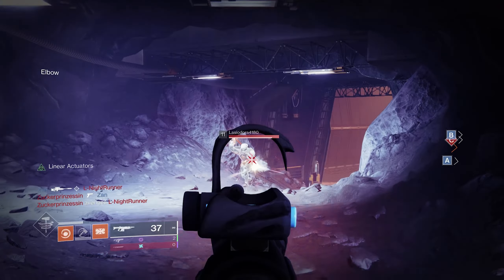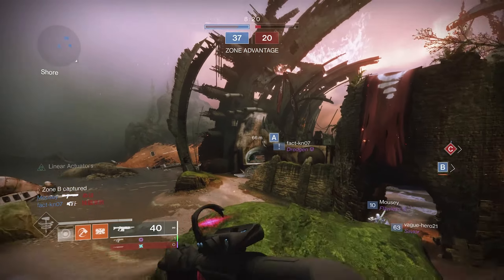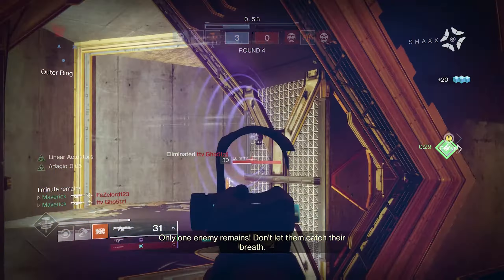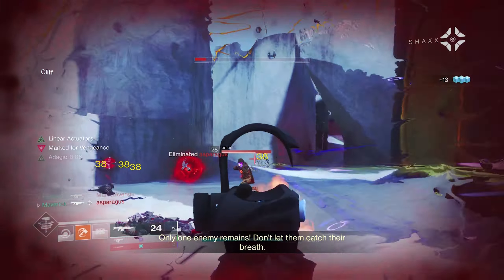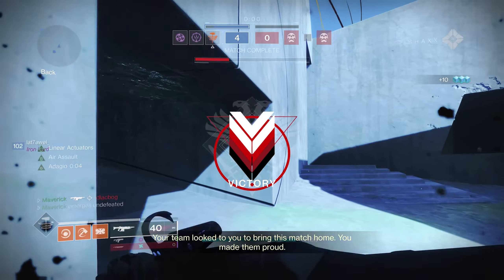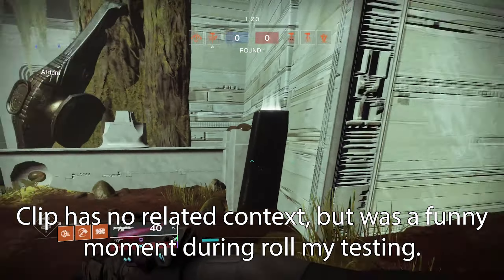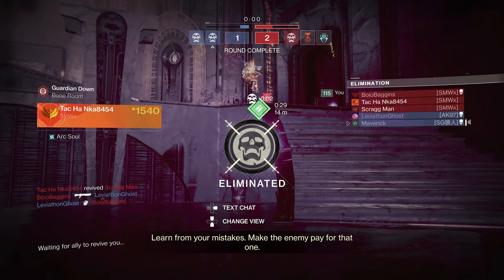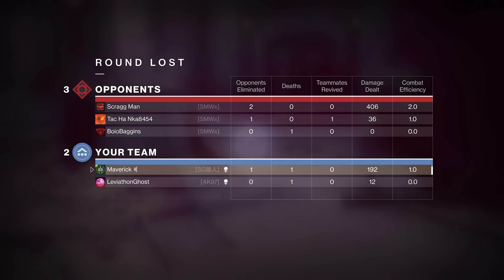Firefright Review, flinching has never been simpler. | Destiny 2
Here I review Firefright as well as try out the "best" PvP perk combinations that could be rolled on this weapon. I also discussed some decent PvE perk combinations that can work with the weapon.
Timestamps as follows:

Intro - 00:00

Threat Detector + Elemental Capacitor - 01:27

Threat Detector + Adagio - 03:03

Fragile Focus + Adagio/Elemental Capacitor - 04:33

Air Assault + Adagio/Elemental Capacitor - 05:39

Well Rounded + Adagio/Elemental Capacitor - 06:49

PvE - 08:17

Verdict - 09:00

Conclusions & Opinions - 10:20

As always I hope you guys enjoy the video, as much as I did in creating it! :)

Let me know what you guys think and what you would like to see in the comments below.